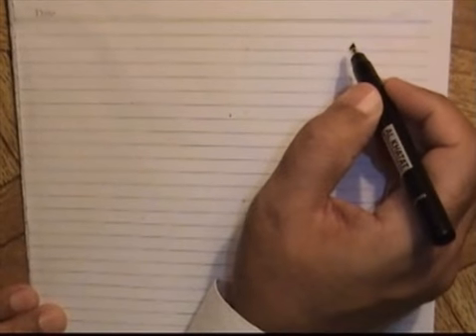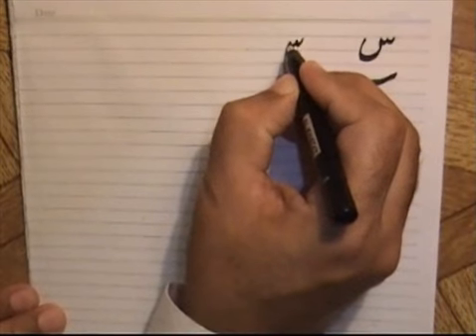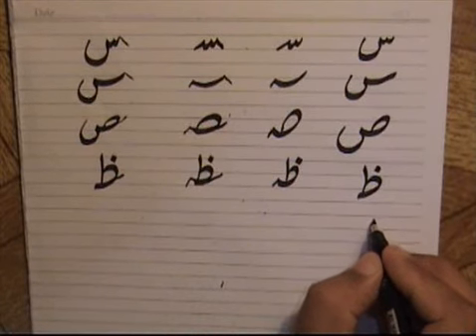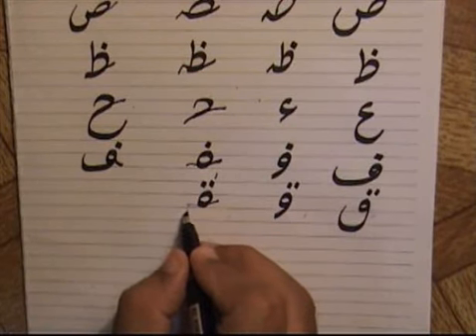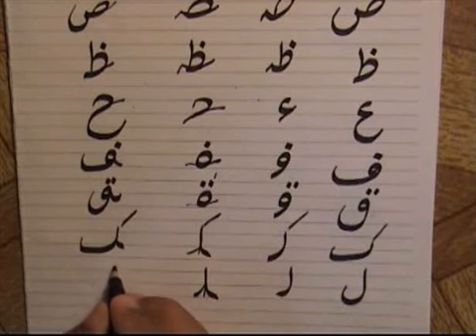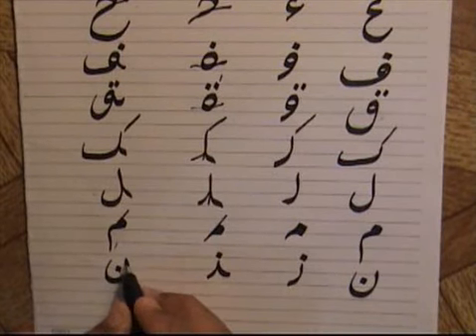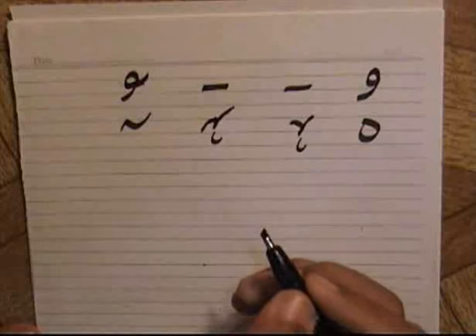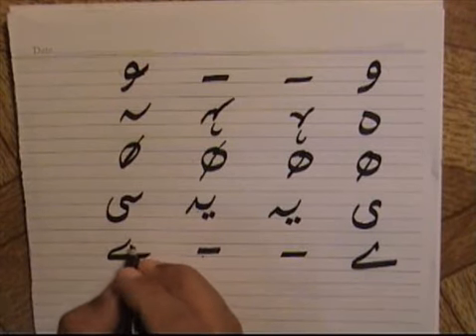Lesson-4: Course-1 ( Urdu Alphabet and their Positions-2): Urdu Language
This is continuing topic from the lesson-3, completing remaining alphabet from "seen" to "bari yeh". This lesson is a part of Urdu language course for non-native Urdu speakers uploaded
For online paid Urdu practice sessions, please fill the following form.